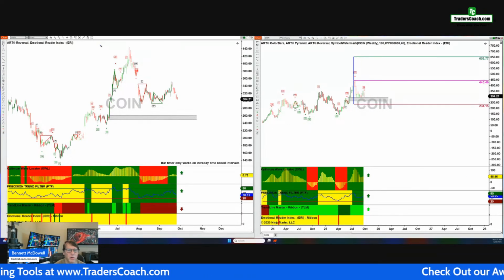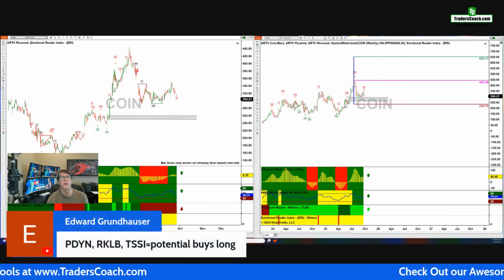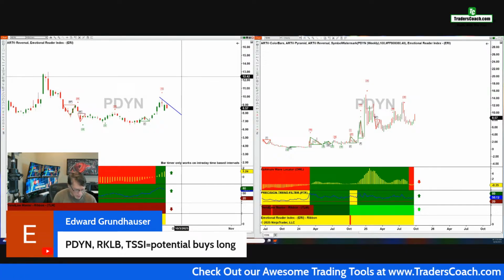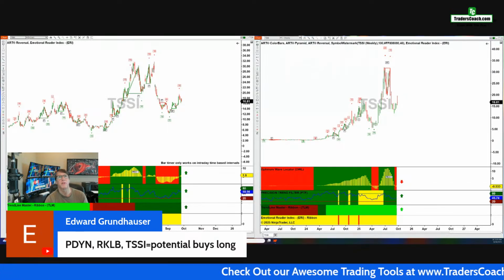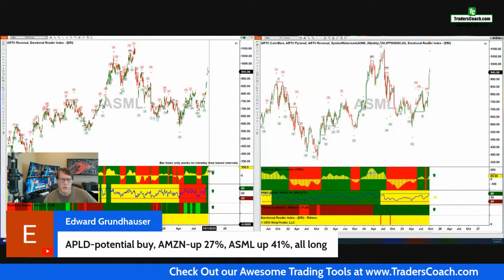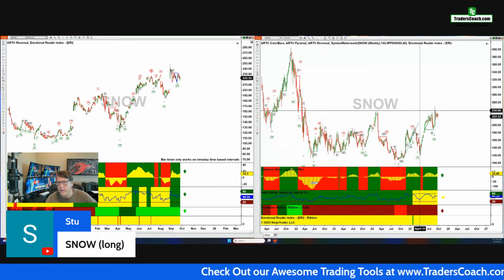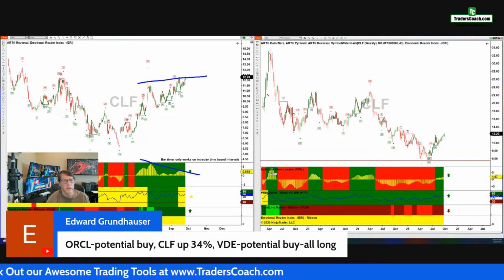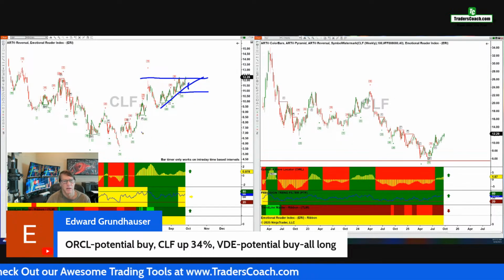Sep 26, 2025 - TSSI Stock Explodes: Biggest Market Mover This Friday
Trading Books
Market Opportunity Weekly Report: MOR Subscription order link at $49 per month:

SAF - Stock Analysis Friday - Presenter Bennett McDowell

Join us for "Stock Analysis Fridays" on YouTube where I'll review your trades for you LIVE & you may just leave with some new great trade ideas too!  You'll get actionable insight on: target zones using Fibonacci extensions and retracements, stop loss exits, Elliott wave counts and more. My analysis is based on years of trading experience and software tools that provide high probability signals.

TIMECODES AND CHAPTER WITH WINNING STOCK SYMBOLS:
00:00 Introduction
02:11 Risk Disclosure
03:00 Recommended Trading Books
05:00 Recommended Trading Software
13:00 TSSI - Stock Winner
24:00 Wrap Up